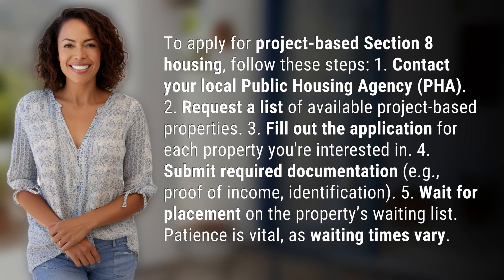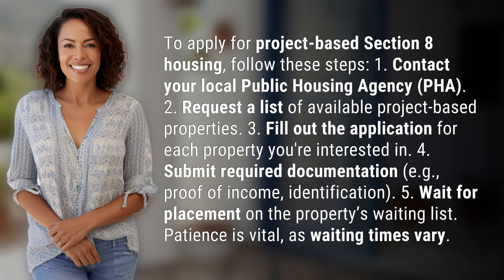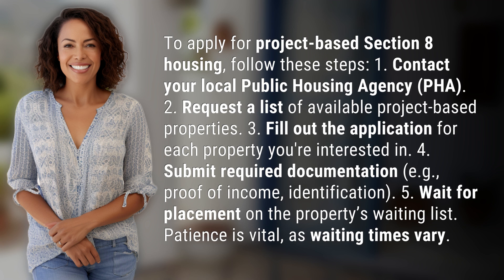How to apply for project based Section 8 housing?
5 Steps to Apply for Project-Based Section 8 Housing 👉 Apply for Section 8 Housing 👉 Learn how to apply for project-based Section 8 housing in just 5 simple steps. Contact your local PHA, request property lists, fill out applications, submit required documents, and wait patiently for placement on waiting lists.

Laura S. Harris (2024, July 3.) How to apply for project based Section 8 housing?
    🌐 AskAbout.video